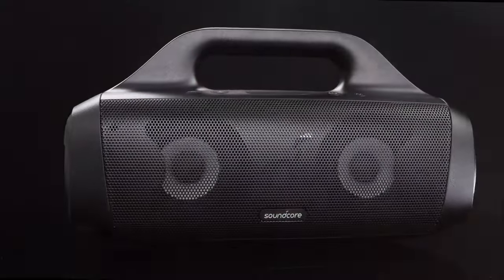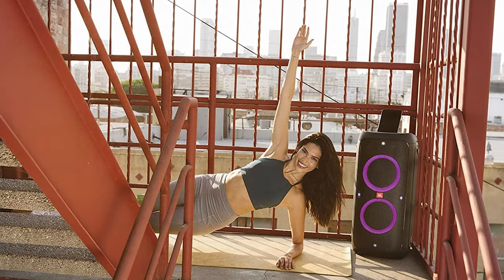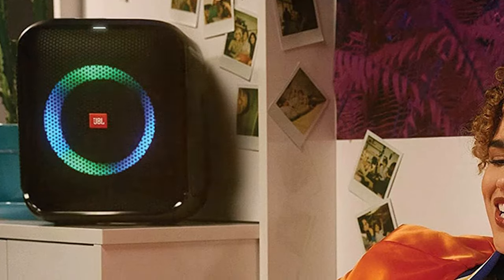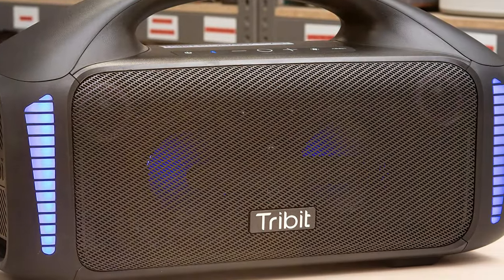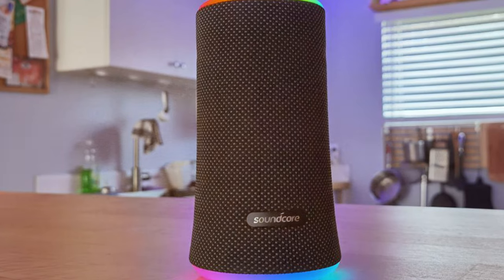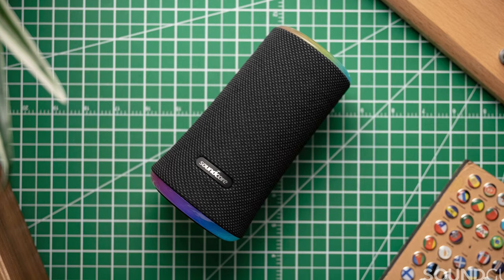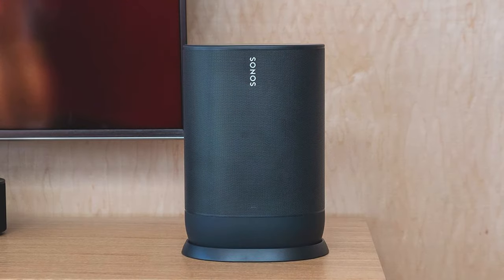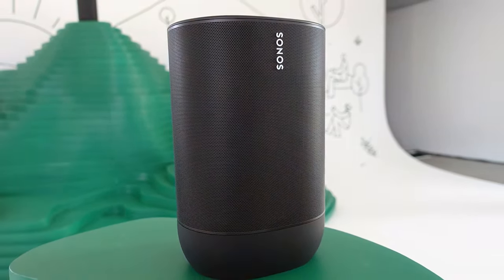Earth-Shaking Sound: Top 7 Best Bass Bluetooth Speakers 2024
Top 7 Best Bass Bluetooth Speakers in 2024

Links to the Best Bass Bluetooth Speakers we listed in today's Bass Bluetooth Speaker review video:

1 . JBL Partybox 310

2 . JBL Partybox Encore Essential

3 . Tribit StormBox Blast Portable Speaker

4 . Soundcore Anker Motion Boom Waterproof Bluetooth Speaker

5 . Soundcore Flare 2 IPX7 Waterproof Bluetooth Speaker

6 . Denon Home 350 Wireless Speaker

7 . Sonos Move - Battery-Powered Smart Speaker

What are the Best Bass Bluetooth Speakers in 2024?

In today's video we reviewed the Top 7 Best Bass Bluetooth Speakers on the market in 2024. We made this list based on our personal opinion and we ranked them in no particular order, after doing our research based on their prices, quality, durability, brand reputation and many more.

After watching this video you will know which are the best budget, top selling and top rated Bass Bluetooth Speaker on the market today.

If you choose from this list you can be sure that you buy one of the best Bass Bluetooth Speakers available today.